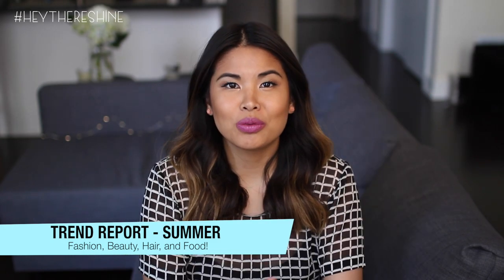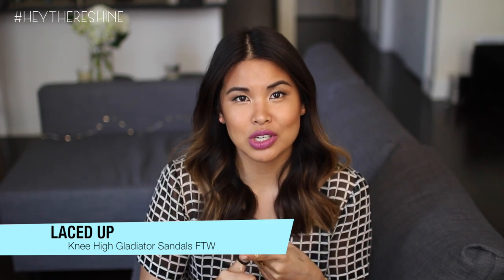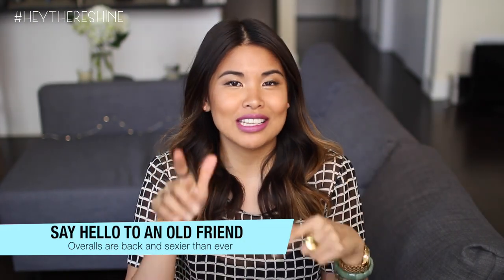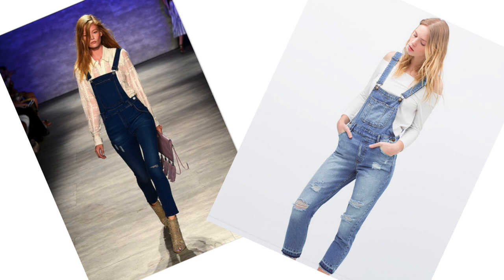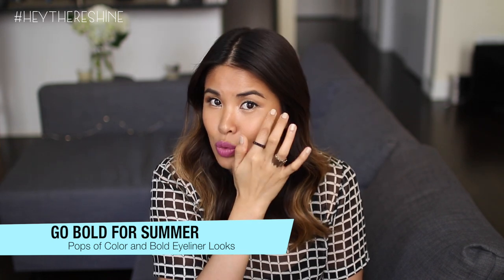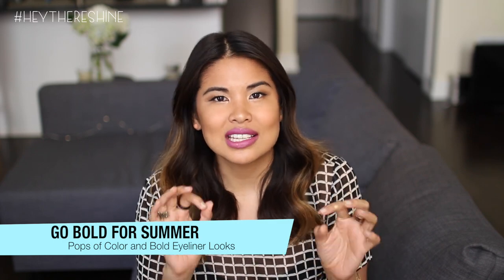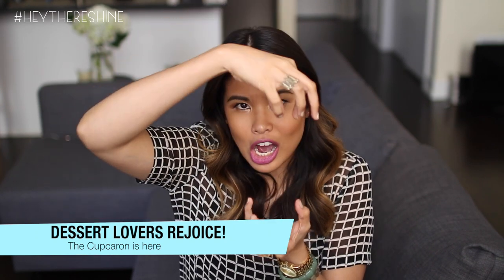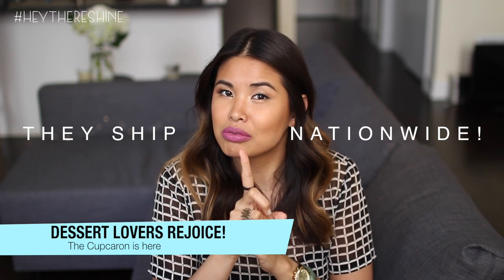Trend Report - Knee High Gladiators, Slicked Back Hair, and the Cupcaron || Sunshine Carreon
Hi guys! Check out the latest trends to hit the fashion, beauty, hair, and food world. Try out any one or all of these trends and you'll look fabulous and ready to rock this summer. ;)

Thumbs up if you love trend reports!

TREND REPORT - SUMMER

FASHION › Knee High Gladiator Sandals and Overalls/Dungarees
HAIR › Slick Back hair
BEAUTY › Pops of Color and Bold Eyeliner

Shirt › Aritzia Wilfred Blouse
Earrings › My Mom's Orange Jade Flower Studs
Rings › Madewell, House of Harlow, Vintage
Watch › Michael Kors
Bracelets › Jade from my mom

MAKEUP...
Foundation › Laura Mercier Mineral Powder in Classic Beige
Bronzer › Mac Bronzing Powder in Refined Golden
Blush › Mac Blush in Love Joy
Brows › Anastasia Brow Wiz in Medium Brown + Benefit Gimme Brow in Medium/Deep
Highlight › Mac Paint in Stilife
Mascara › Maybelline the Falsies + Clinique Bottom Lash Mascara
Eye Shadow Base › Mac Eye Shadow in Orb
Eye Shadow › Mac Eyeshadow in Woodwinked
Eyeliner › Kat Von D Tattoo Liner in Trooper
Inner Corner Highlight  › L'Oreal Silkissime in Highlighter
Lip › Mixture of NYX Soft Matte Lip Cream in London, Essence Lip Liner in Berry, The Lip Bar in Purple Rain, and MAC Lipstick in Candy Yum Yum

FILMED and EDITED by Sunshine Carreon

DSLR + LENS
- Canon T5i

VLOGGING CAMERA
- Canon Powershot S95